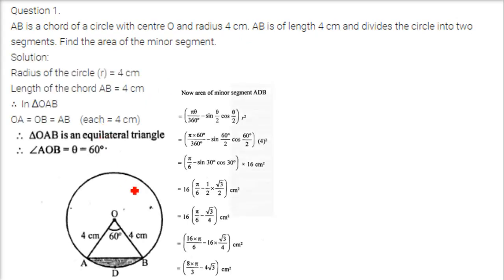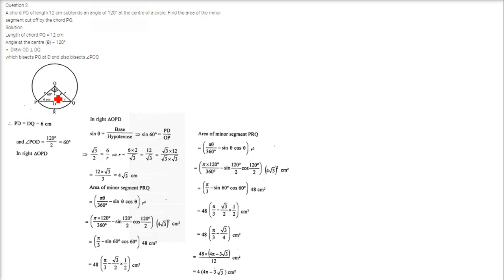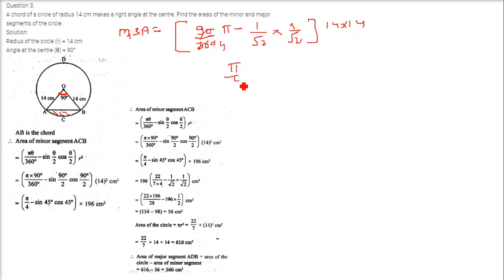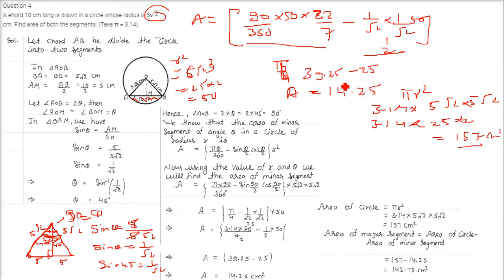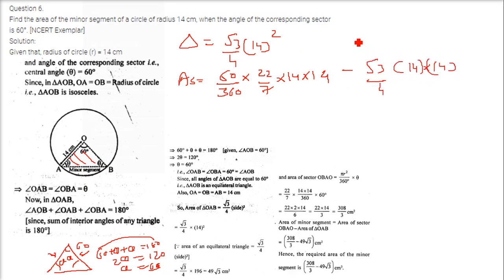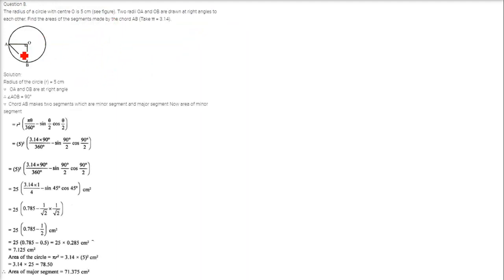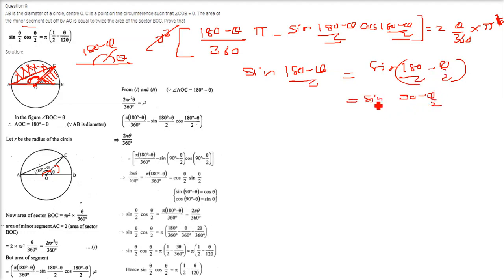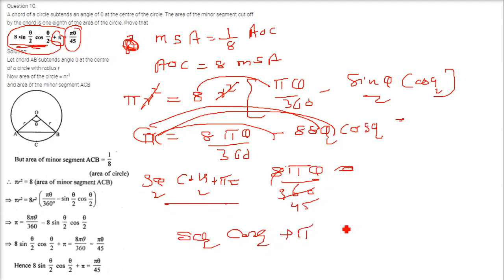Solved Problems on Chord of Circles